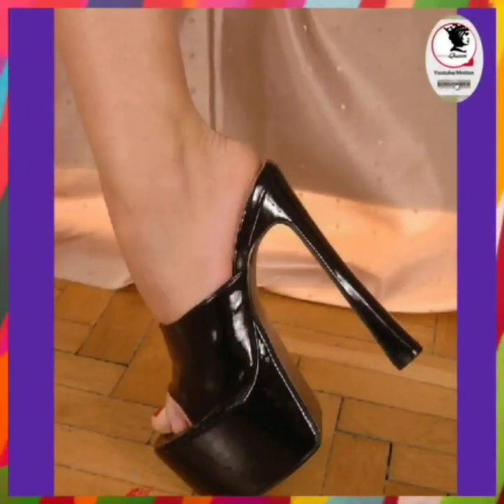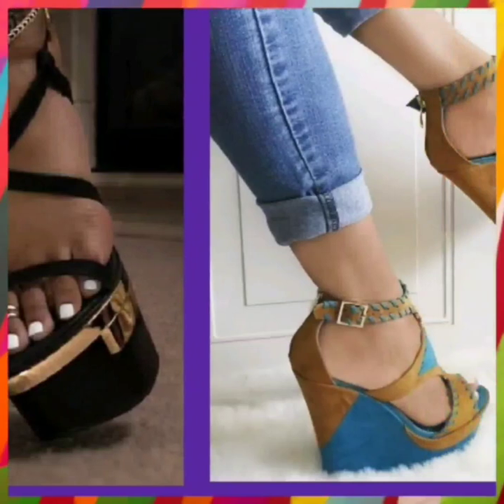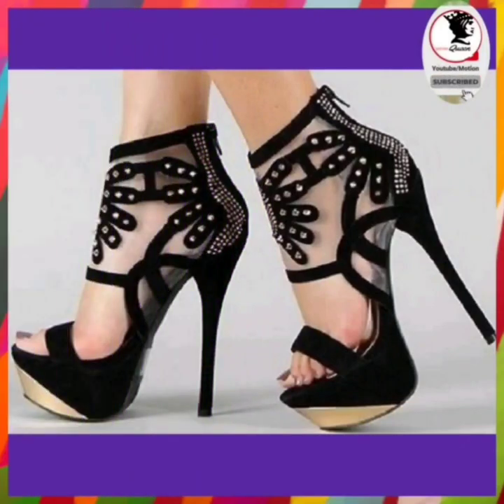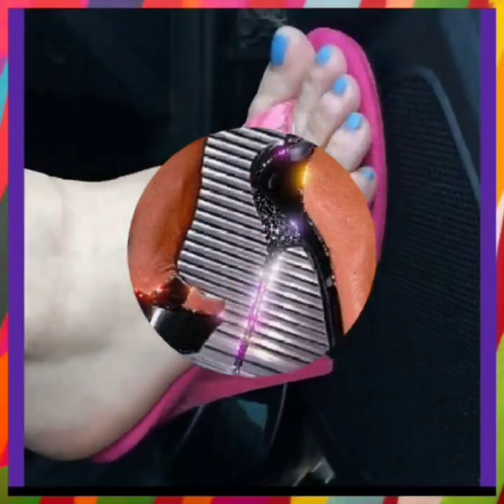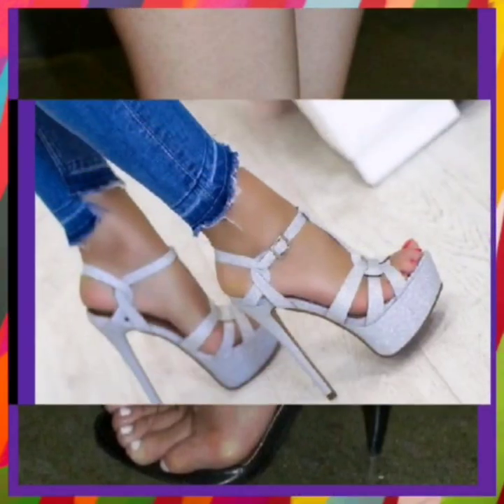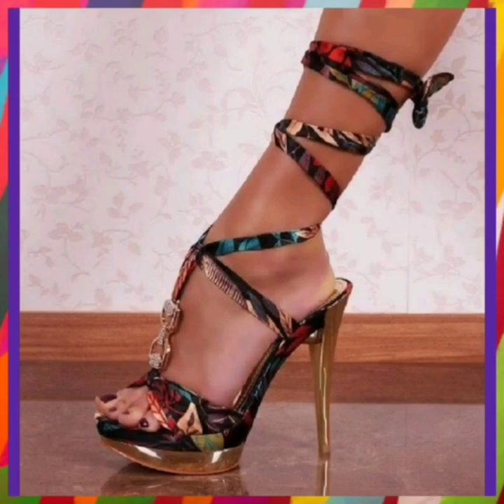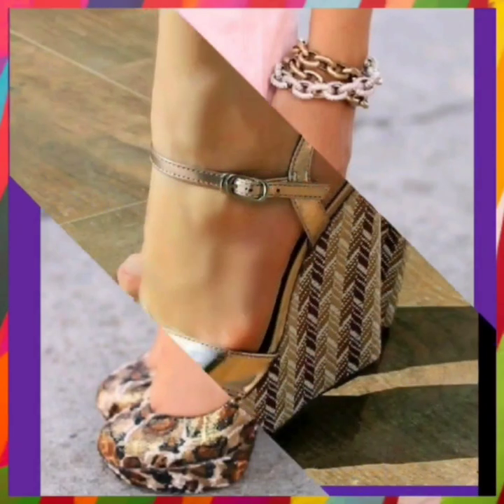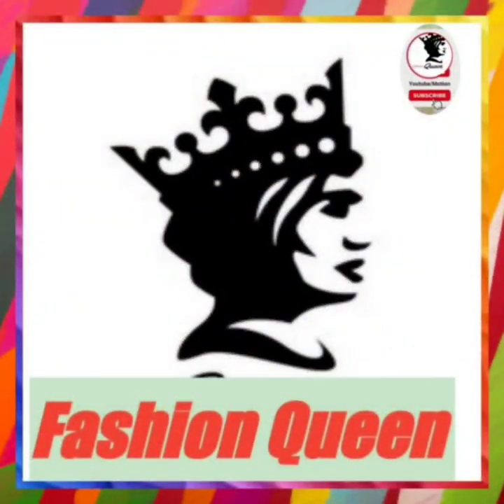Latest Stunning High Heels Sandals Shoes collection for ladies Footwear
Latest Stunning  High Heels Sandals Shoes collection for ladies

ladies shoes
woodland sandals
high heel sandals with nakle
high heels sandals review
 pencil high heel sandal shoes
sandals,strappy,
high heeled sandals
shoes high heels
pencil heels
flat sandals for womans
vanessa pur
strappy,high heeled sandals,shoes,high heels

Indian Sandals, shoes high heels, high heels high, high heeled sandals, designer high heels,

bahamas sandals, women sandals,sandals exuma,sandals,sandals resorts,sandals emerald bay,leather sandals,sandals emerald bay deaths,sandals resort deaths,sandals jamaica,hermes oran sandals,oran sandals,women sandals,fishermen sandals,hermes sandals high heels sandals, latest bridals sandals design, fancy sandal design, stylish sandals design, new summer sandals for ladies, black high heels, red high heels, white high heels, high heels for women, ladies high heels, types of heels with names, types of heels every girls should have, heels collection, types of heels and their names, beautiful high heels for girls, stylish collection of party foot wear // high heels shoe //heel sandals designs, Nike Shoes